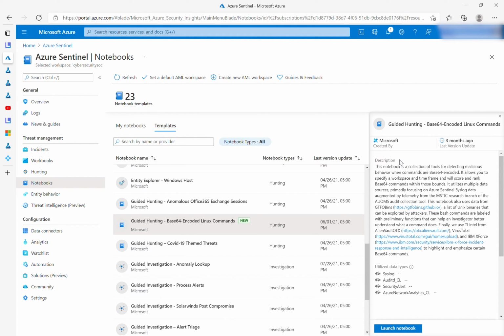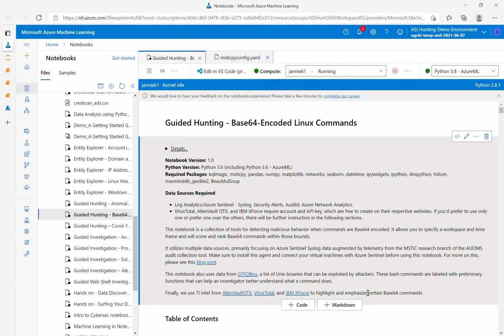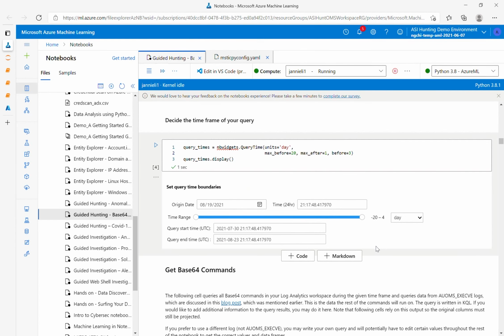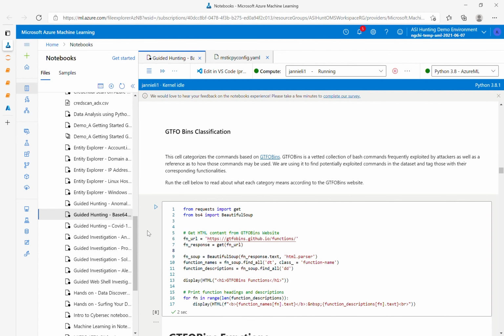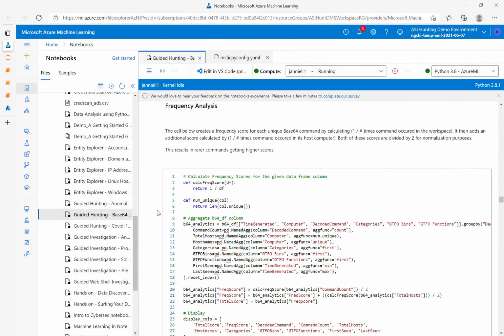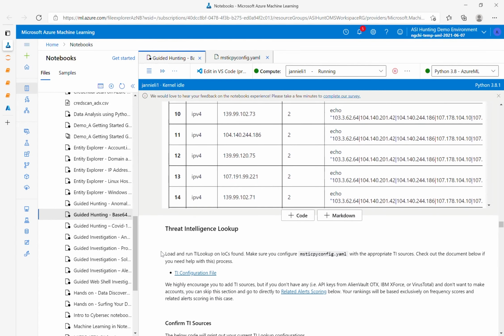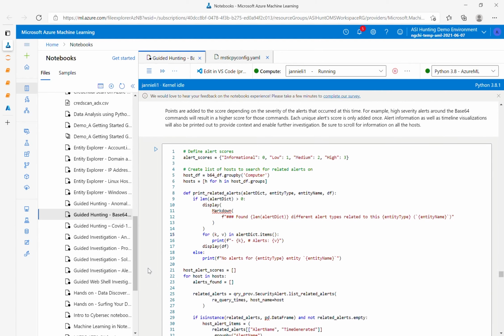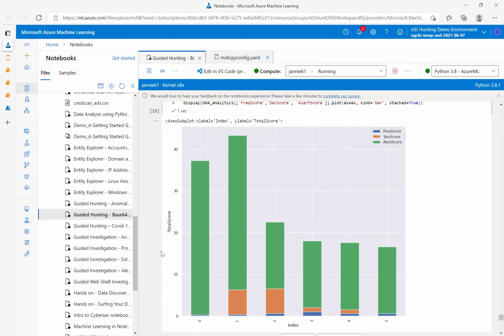Detect Malicious Base64-Encoded Commands on Linux Hosts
MicrosoftSentinel MSTIC has observed an increasing number of Linux attackers encoding their scripts into Base64 both for ease of use and to avoid detection. Because the commands are encoded, it can be time-intensive and inefficient to hone in on malicious Base64-encoded commands by looking at raw log data. To solve this problem, we have created a Jupyter notebook that makes this process easier by scoring and ranking Base64 commands found in your Sentinel data. We walk through the notebook and how to use it in this video.

Presenter: Jannie Li